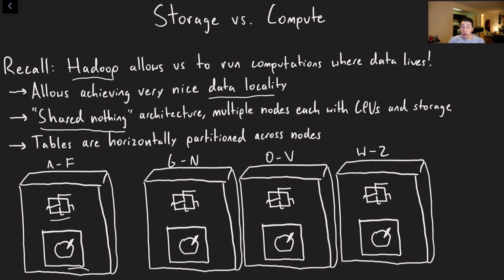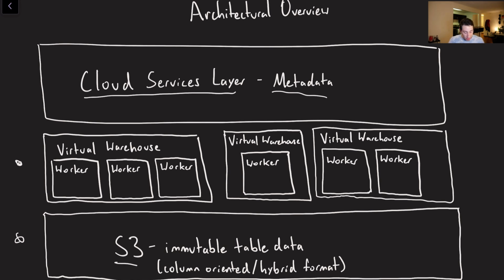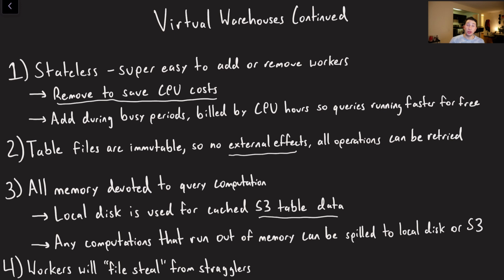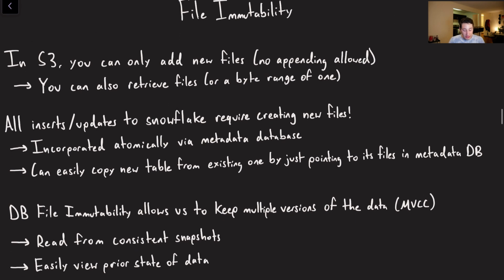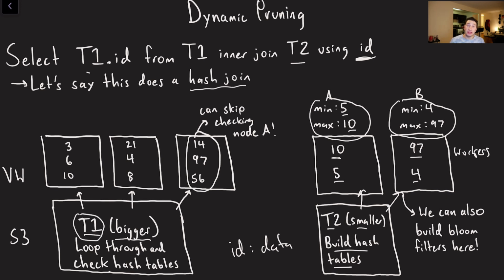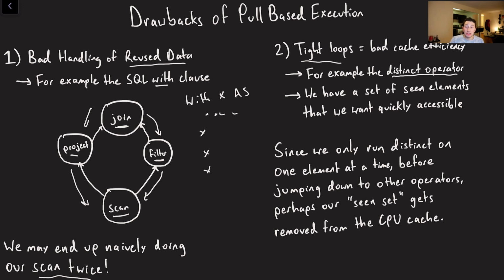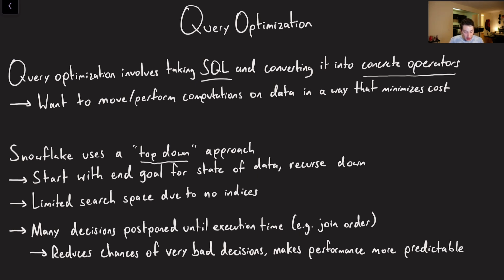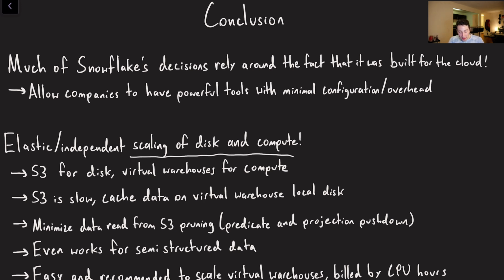Snowflake - Power With No Tuning | Distributed Systems Deep Dives With Ex-Google SWE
Snowflakes for my paper, snowflake is my personality, snowflakes at the DJ show, they're everywhere really